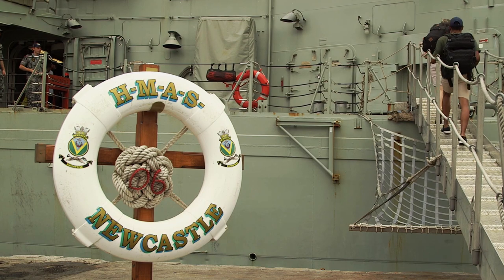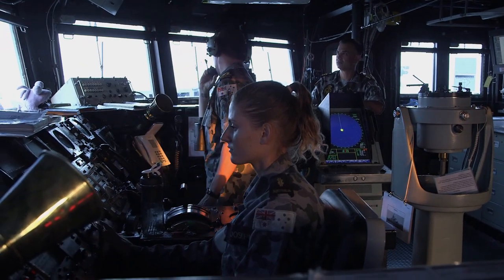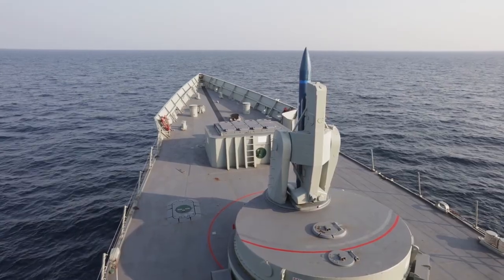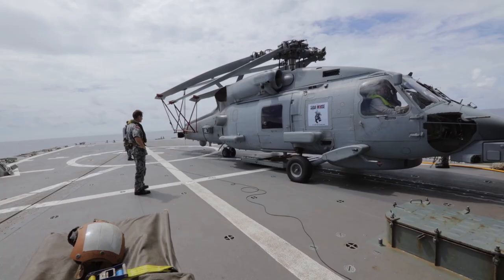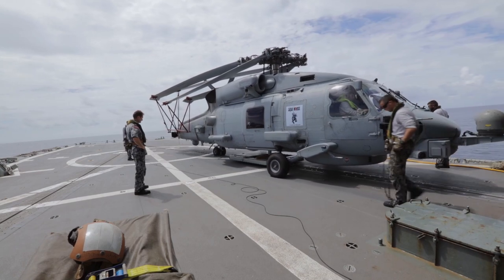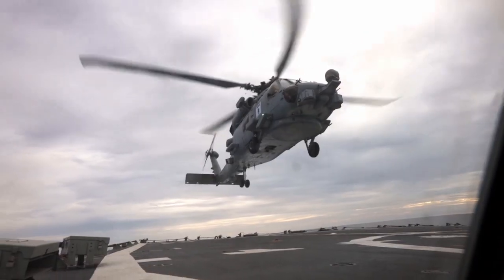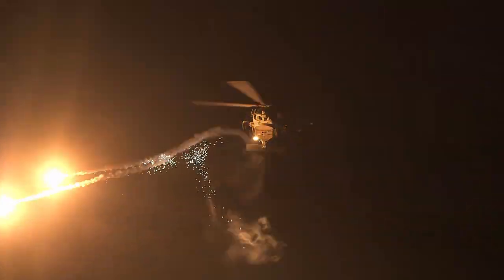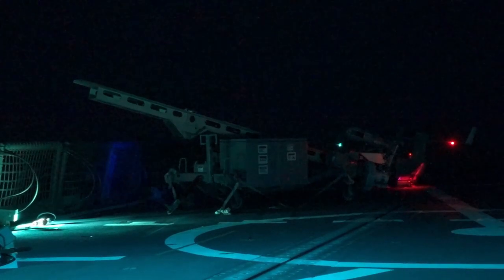HMAS Newcastle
After more than 25 years of service in the Royal Australian Navy, HMAS Newcastle was decommissioned one year ago on 30 June, 2019.

In 2017, the ship was deployed to the Middle East region as part of Operation Manitou. The crew shared some of their stories and experiences for the Australian War Memorial collection.